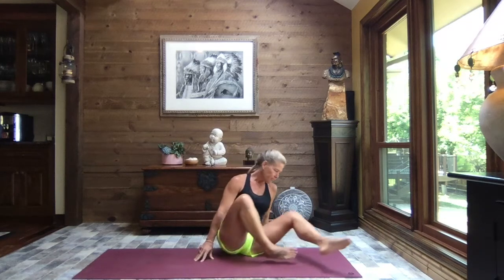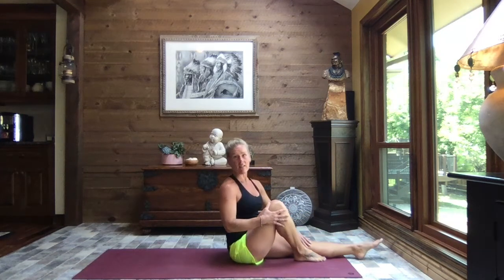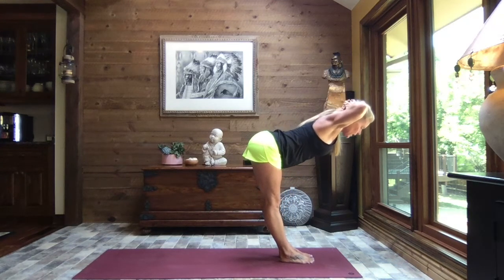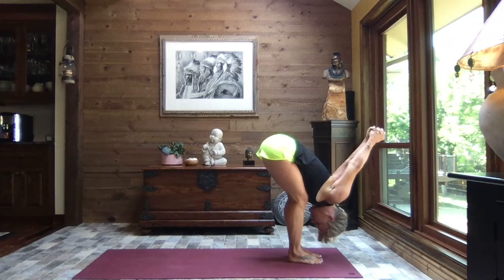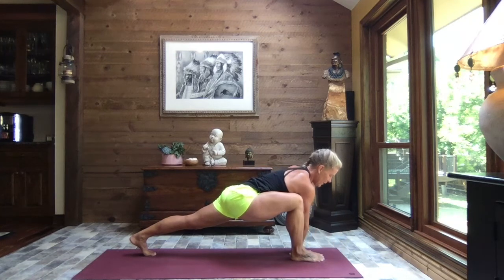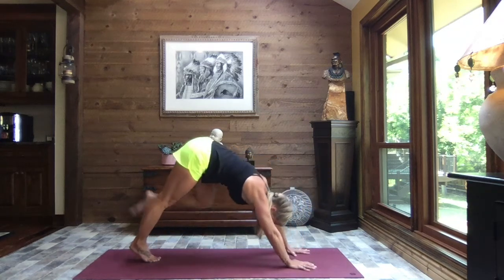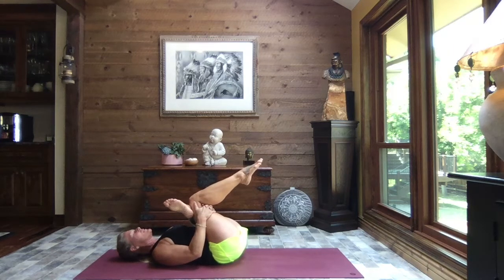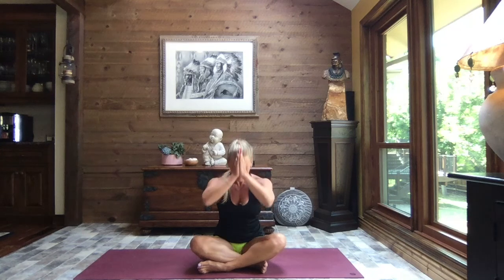Joyful Yoga 😊 50 Min Full Body Flow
There is something about finding the joy in our day...it helps us to find it in our life.  Let go of the garbage you hold on to, your own and that of others.  When we learn to let go of the useless garbage that weighs us down, we find a whole new world.  A world where it is easier to find the joy and balance in life.  Let go and let's move!💛🙏. Cheers to a lighter day! C